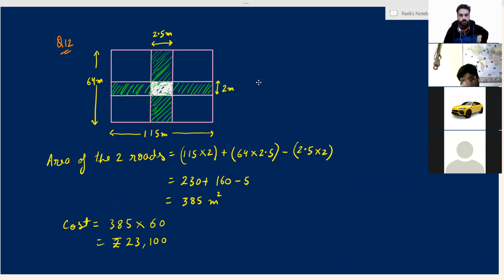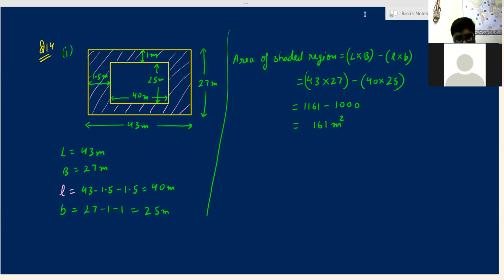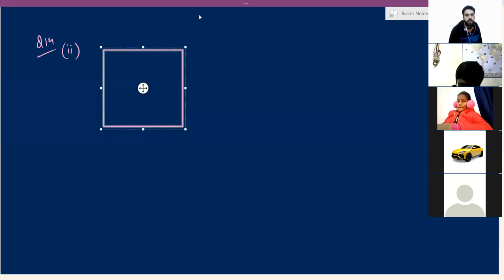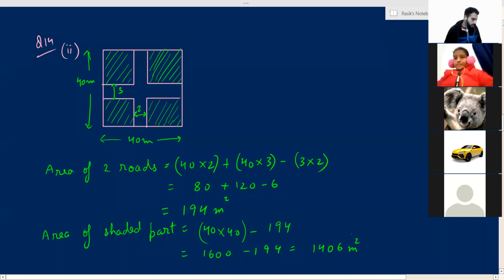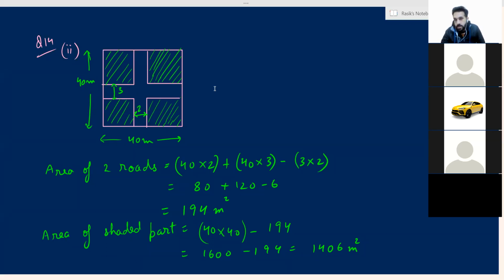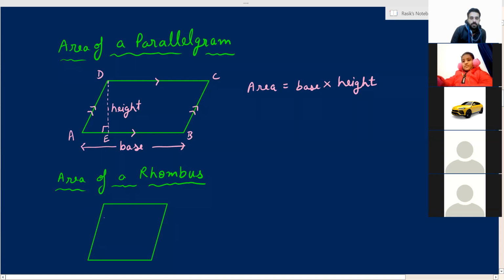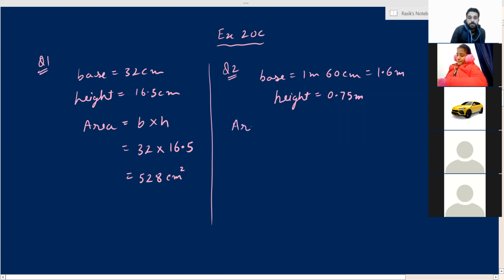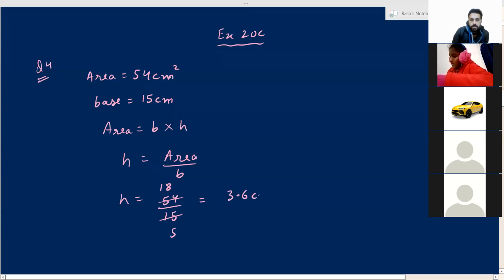Mathematics Class 7a,7b P5 19-01-2022